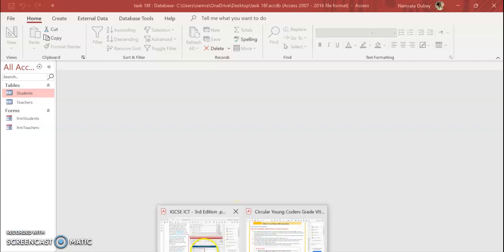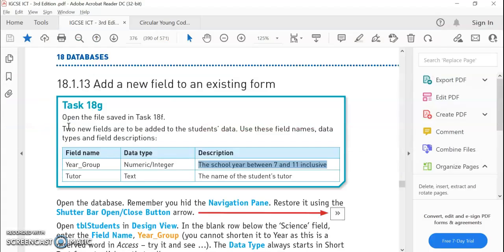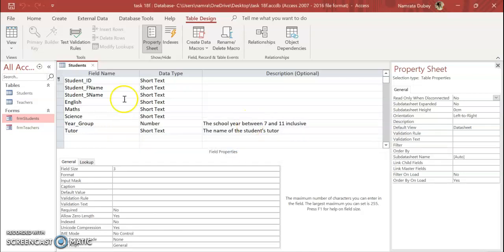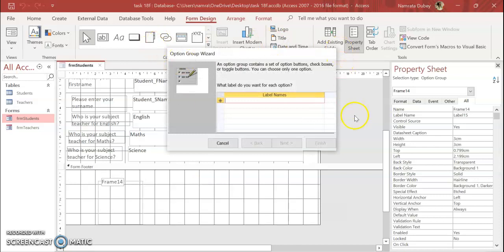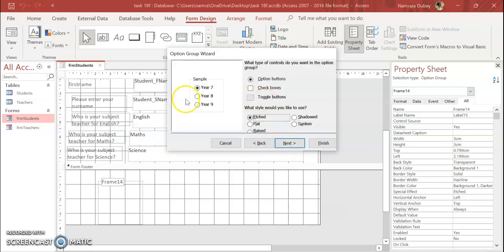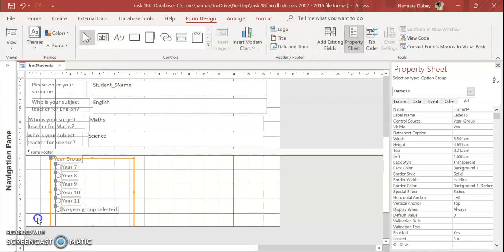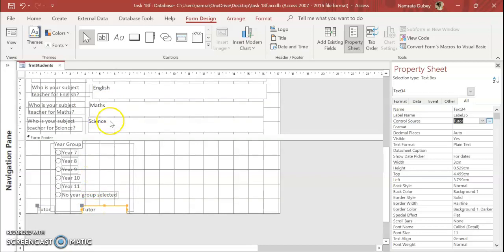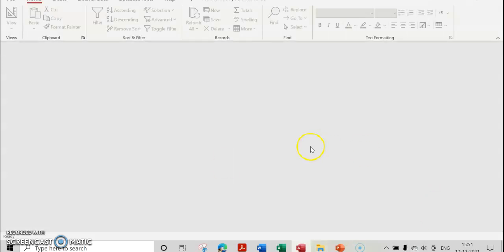IGCSE ICT(0417)- Chapter 18 - Task 18 g